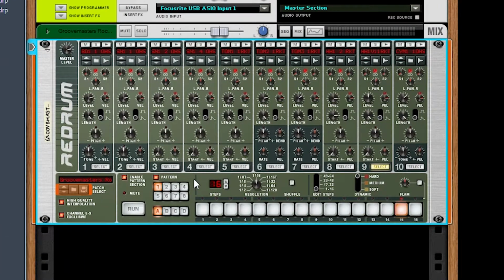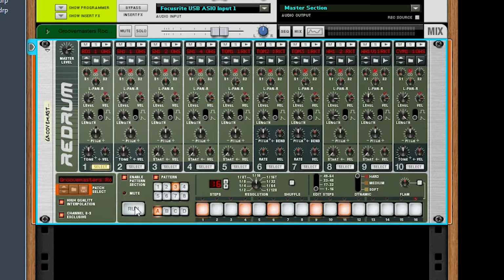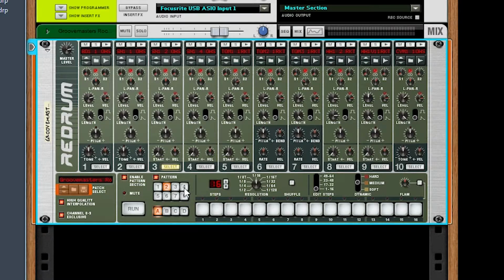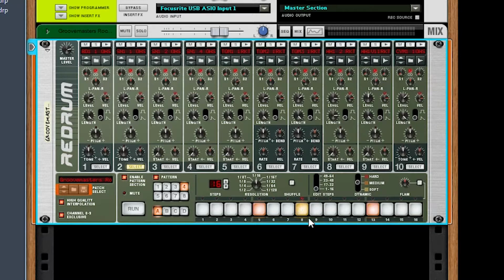DAWSage Basics-Programming with Redrum part 2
I continue to explain how to create drum patterns in Reason's Redrum drum machine. In this episode we create spin-off versions of the original pattern and we program a fill!